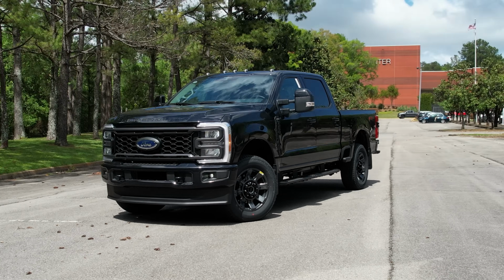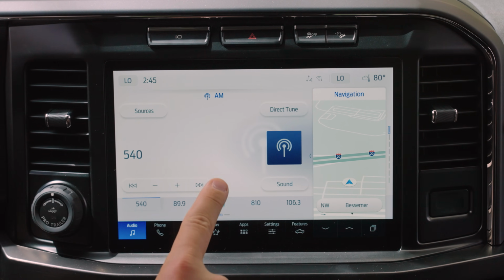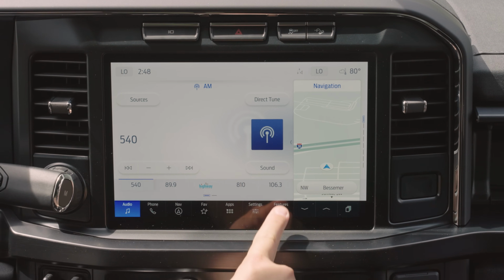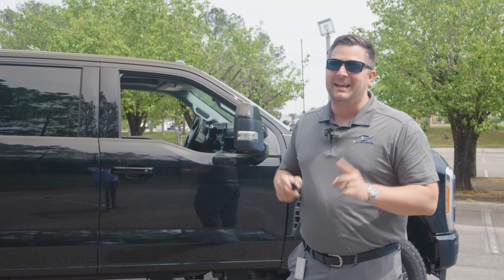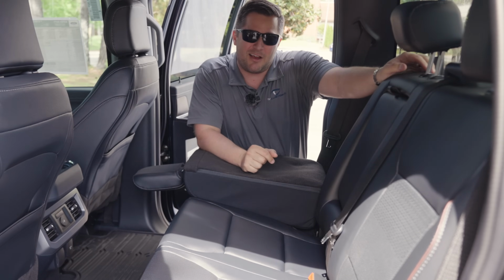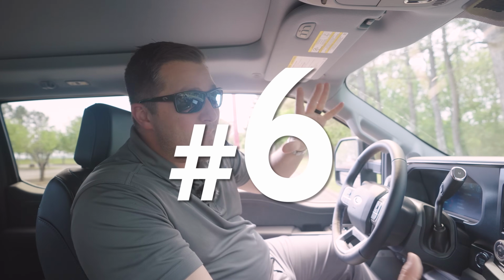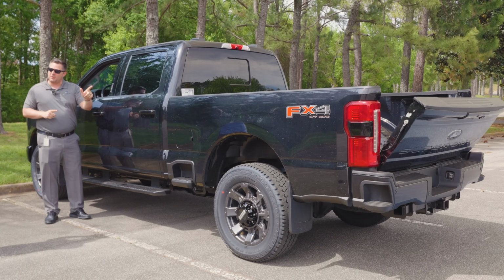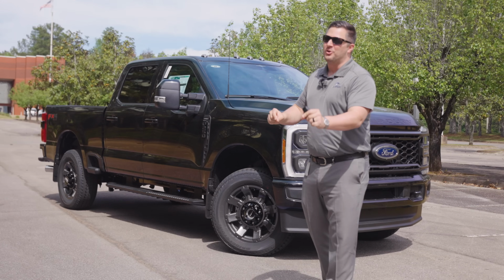Top 10 Hidden Features of the ALL new Super Duty!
Today we are going over 10 hidden features of the 2023 Super Duty! Starting off the first thing is Auto fold in mirrors. Ford now has a feature you can turn on so your mirrors will fold in automatically when getting out of your car. When you are parking there is a very cool feature that you can turn on. When you turn on the rear view delay, you will still have those camera views on the screen when you have put the truck in drive. The third hidden feature is the global windows feature. When you have your keys and tap the remote button and then hold it down, the 2 front windows will roll down automatically. The next hidden feature we call the double honk. If your truck is running and you get out of it with the keys, it will honk 2 times, alerting you that your vehicle is still running. If you are not a fan of this feature do not worry! You can turn it on and off. The next feature is you can hold the power button for the volume and the right button at the same time and it will reboot your Sync 4 system. The next one is you can use the pad to type in your code, then press 5/6 and tailgate drops automatically! In the back seat of the Super Duty if you pull the lever on the seat, you will see the extra storage space as well as a bottle jack. If your battery dies, no need to worry. There is a feature that allows you to place your battery on the slot so that you can still start the vehicle.

5041 Ford Parkway, Bessemer, AL 35022